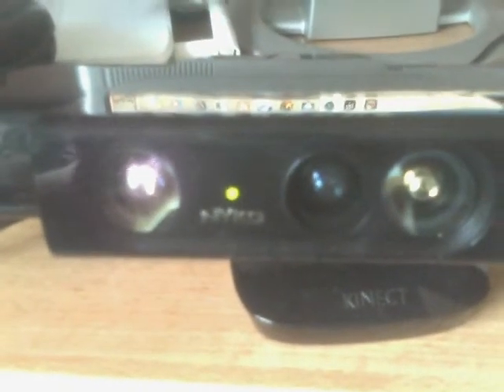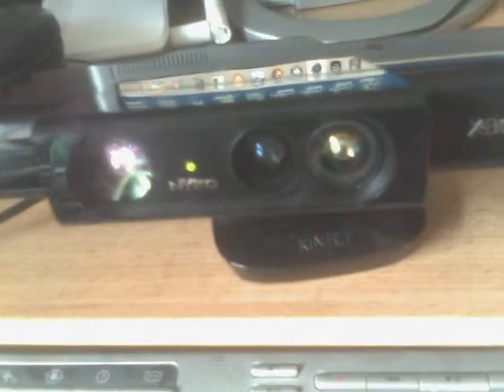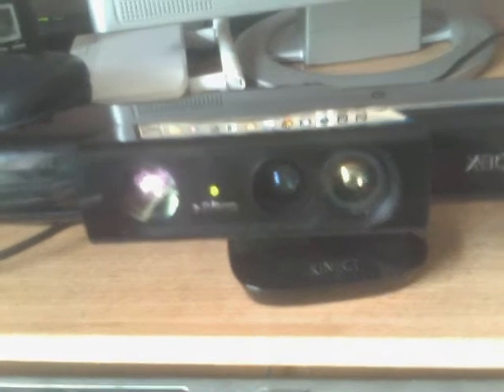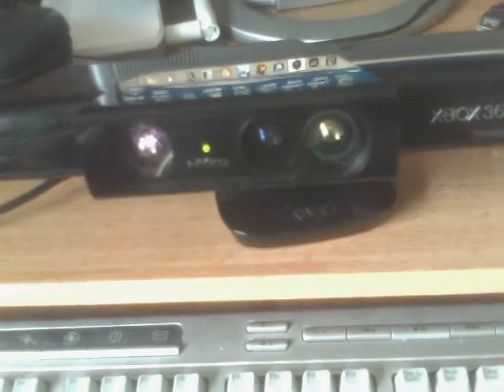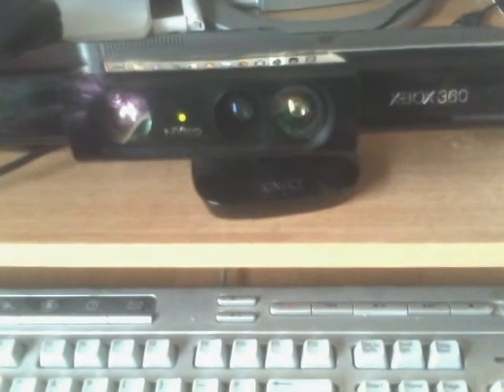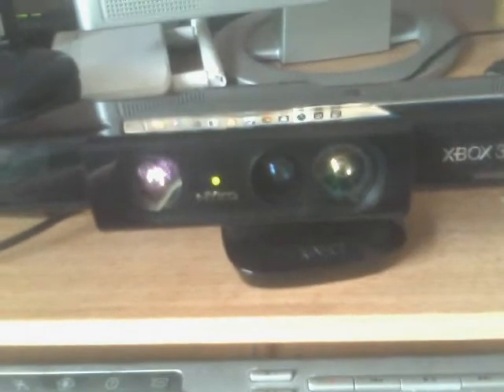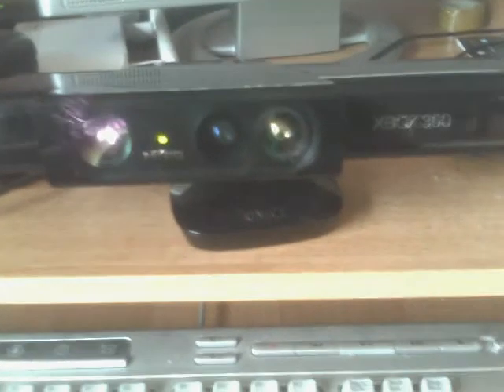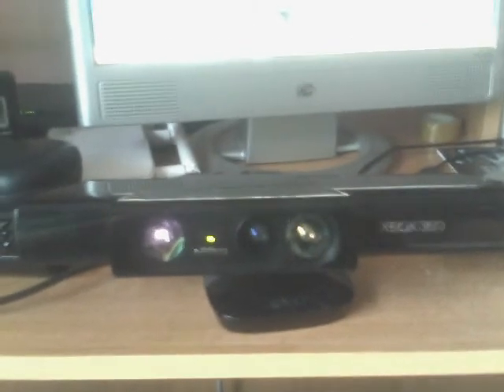my review on the nyko zoom for kinect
what i think of the nyko zoom for kinect and my experience with it.